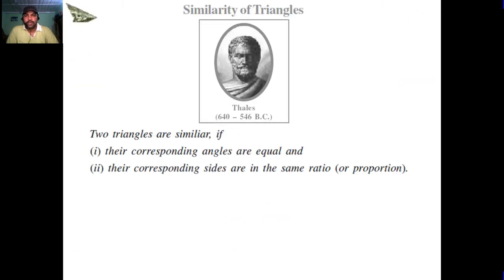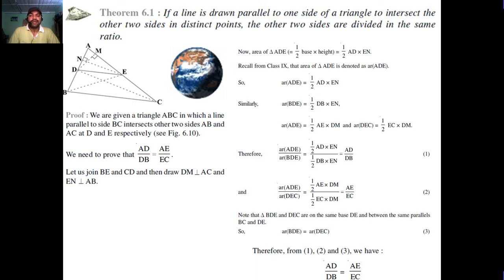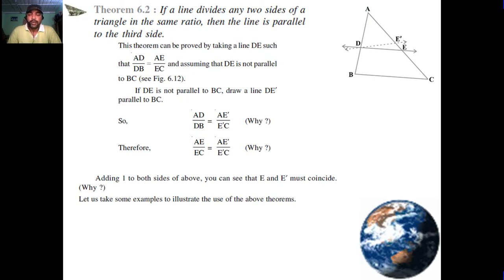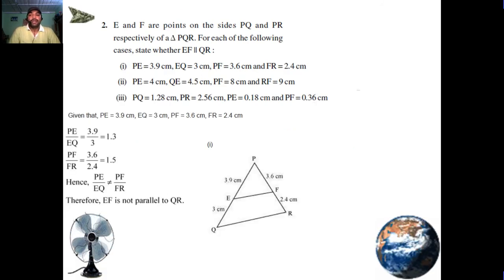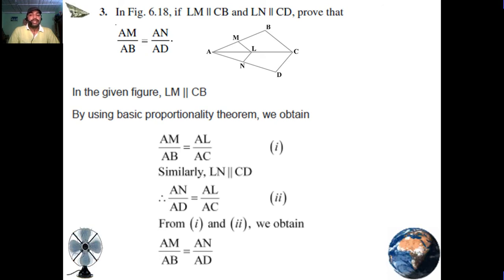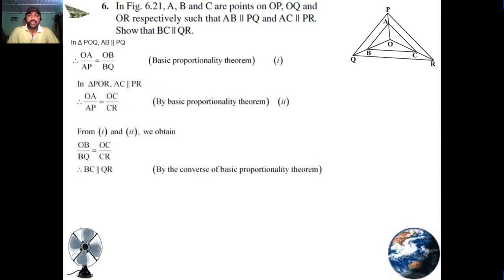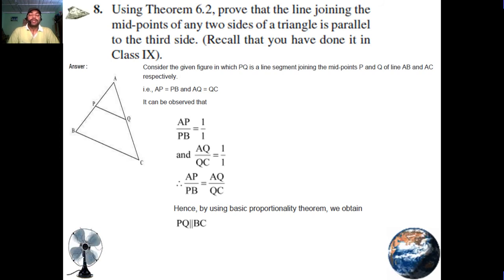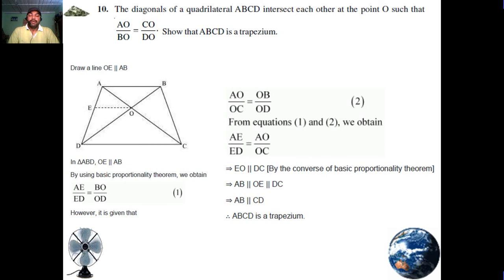class 10th math 24